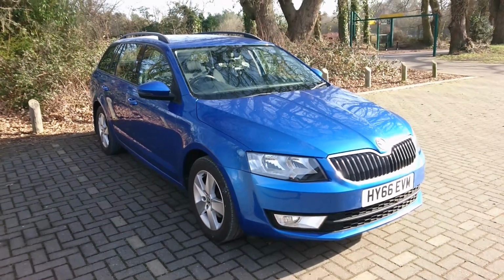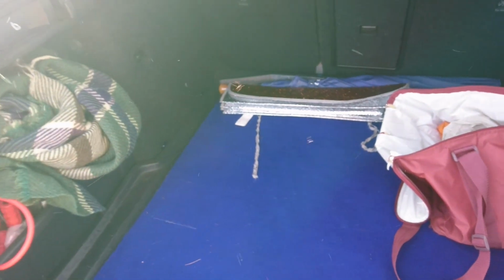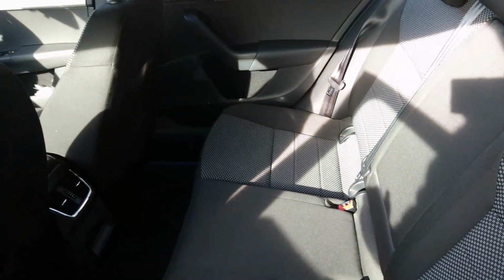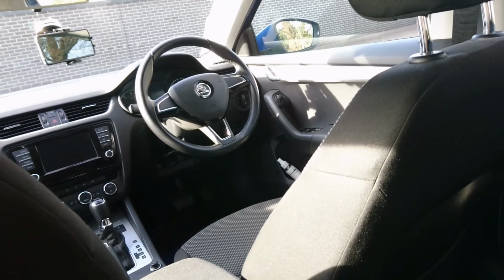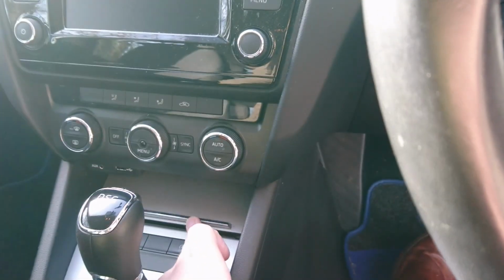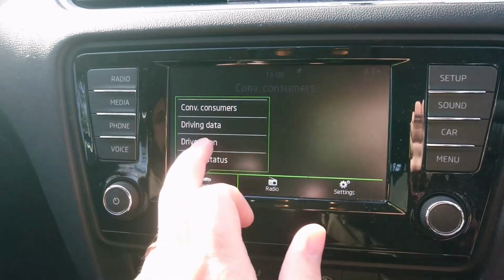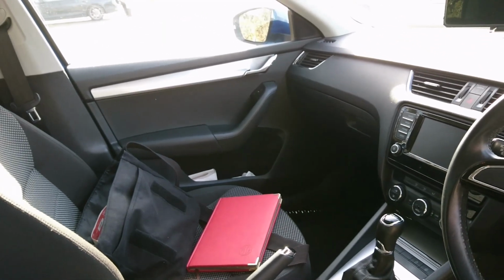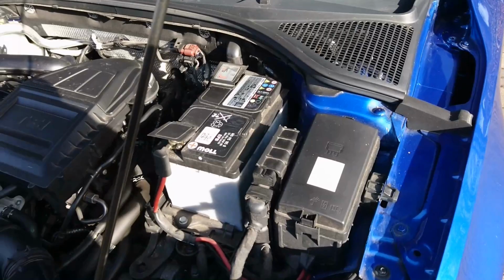Sensible Secondhand Reviews: 2016 Skoda Octavia Mark III Estate 1.0 TSI SE DSG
Welcome to Sensible Secondhand Reviews, the series where we usually take a sensible secondhand car worth between £1000 and £5000 and put it through its paces in a very straightforward manner! This time, however, we test a 2016 Skoda Octavia Mark III Estate 1.0 TSI SE DSG, which is just about as sensible as it can possibly get.

Be prepared for discussion of the 1.0 and 1.2 TSI Volkswagen Group engines (yet again), a very nice boot liner, an interior light still covered in plastic film, the requisite Skoda ice scraper and very little of any consequence at all. Nothing untoward, then!